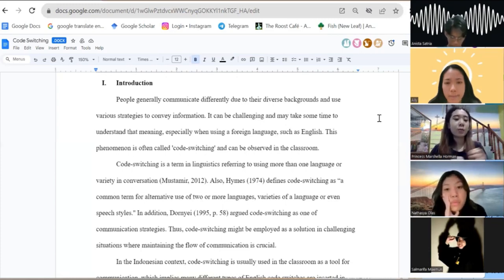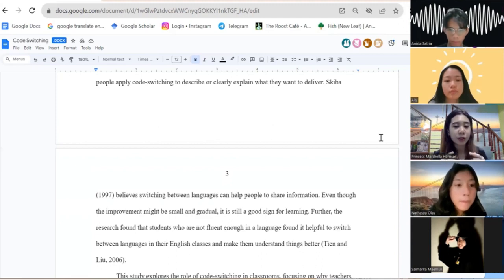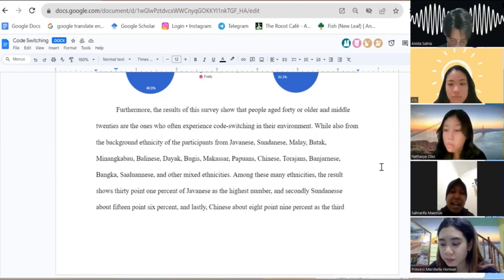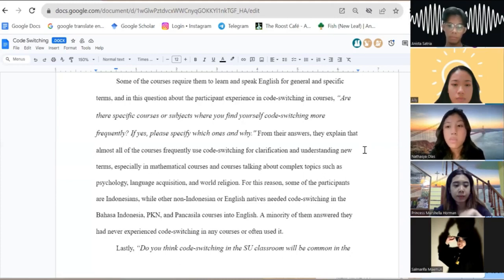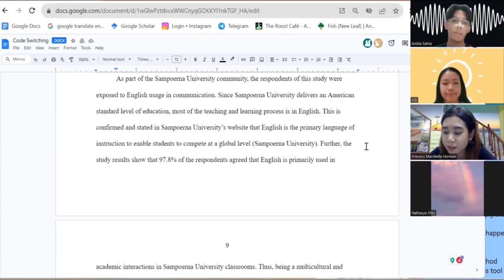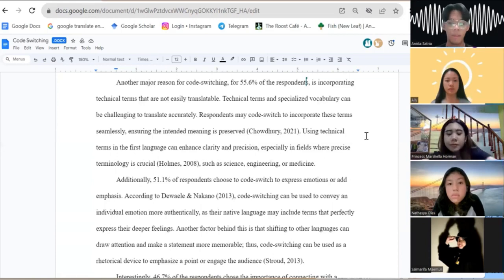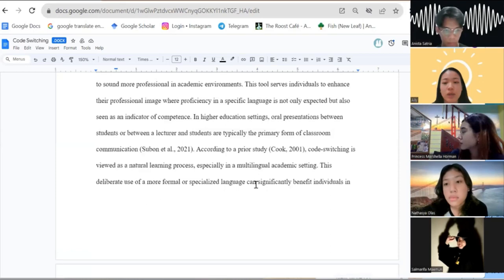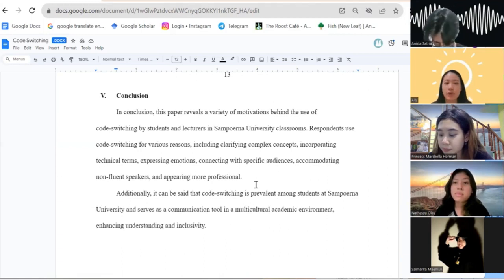A Survey of the Reasons for Code Switching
Hello there!
We are students from Discourse Analysis & Sociolinguistics course

In this video, we present the findings of our comprehensive survey on code-switching among Sampoerna University students and lecturers.

Discover the fascinating insights into language practices in academic setting and how bilingualism influences communication.
Special Thanks to Mr. Chrisna B.M.